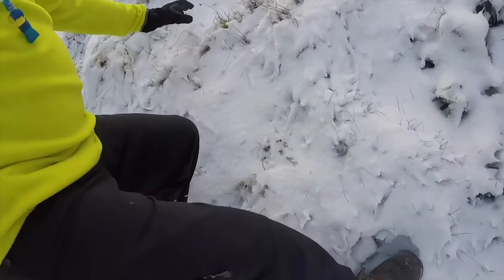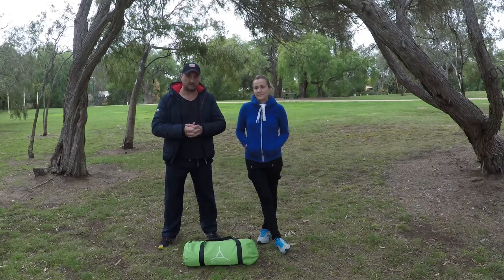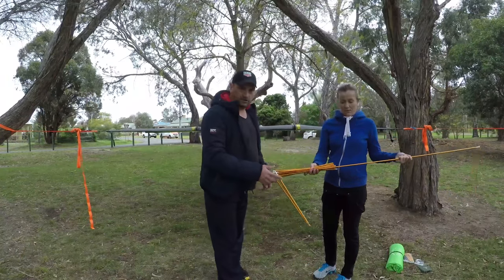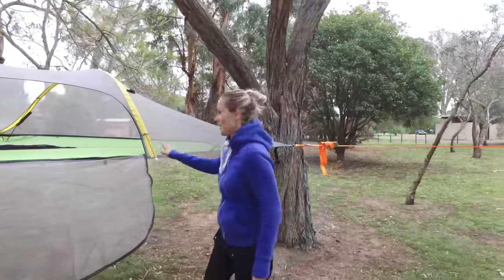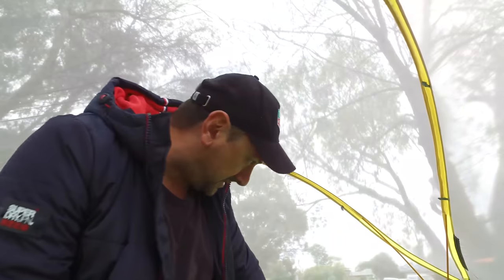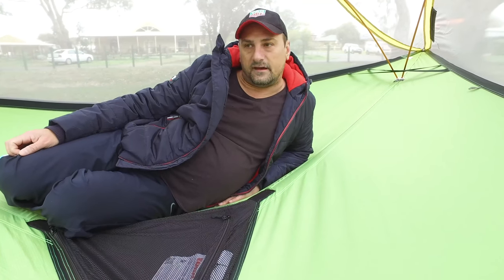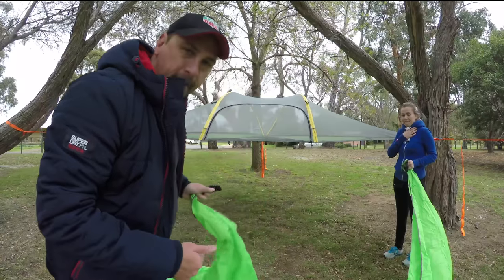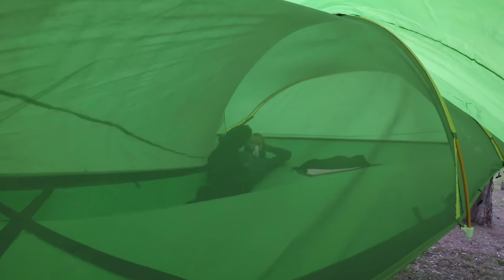Stingray tents by Tentsile updated model 2.0 Review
How good is the tentsile Stingray Tree tent, How is easy is it to set up and is it worth it!